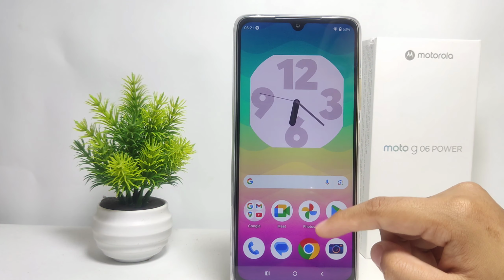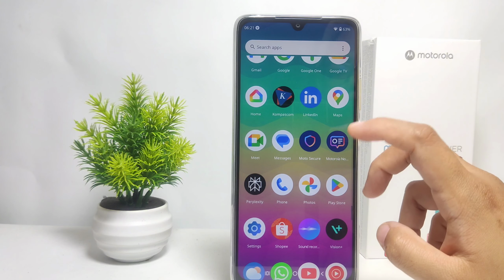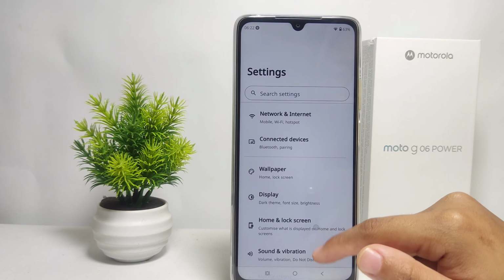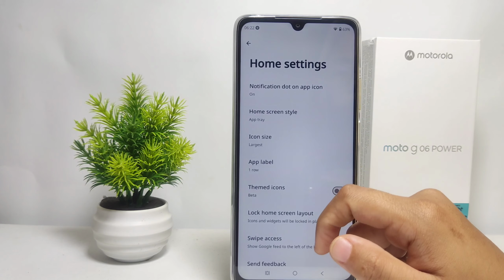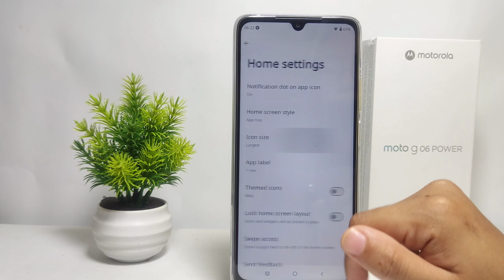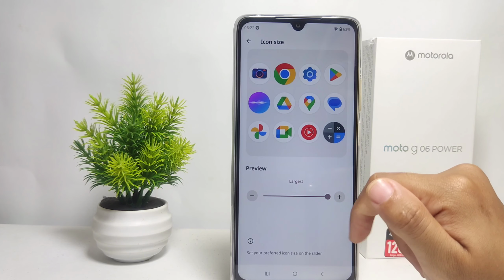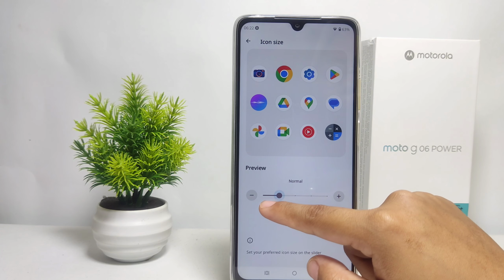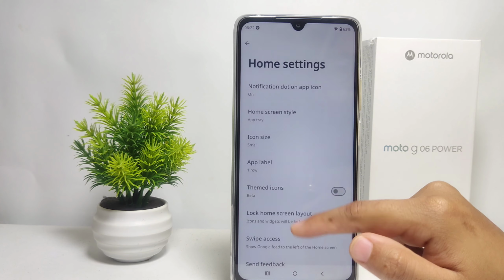How To Minimize Apps Icon Size On Motorola G 06 Power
This video is relevant:
how to minimize apps icon size
motorola g 06 power
how to minimize apps icon size on motorola
how to minimize apps icon size on g 06 power
motorola
minimize apps icon size on motorola g 06 power
tutorial minimize apps icon size on motorola g 06 power
minimize apps icon size on motorola
how to minimize apps icon size motorola